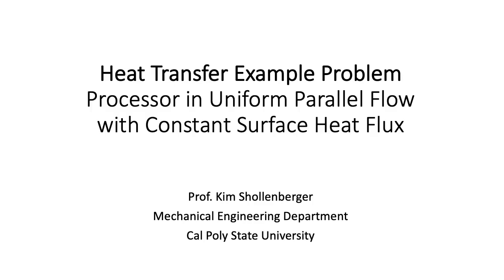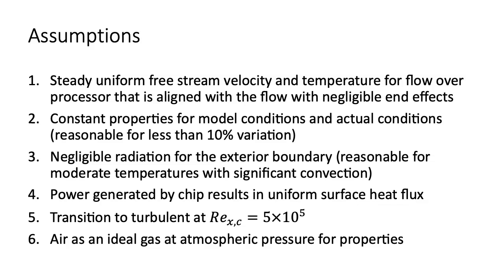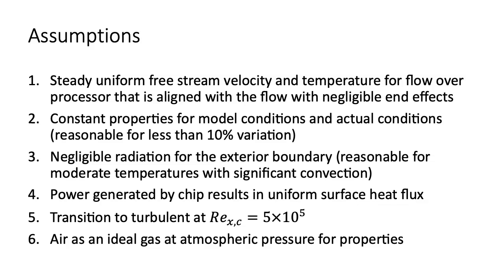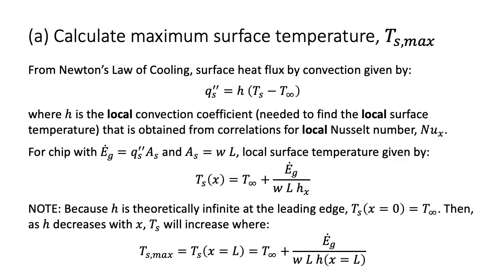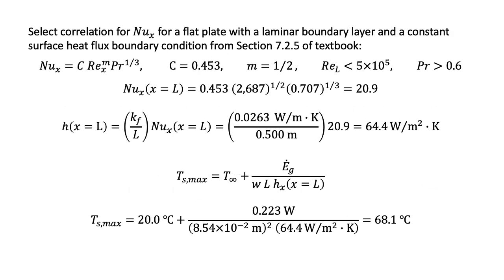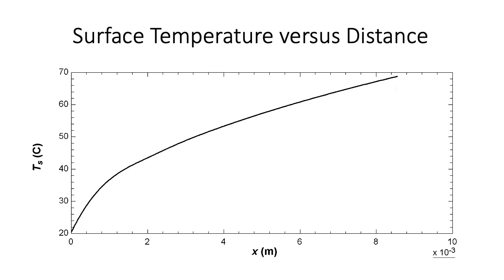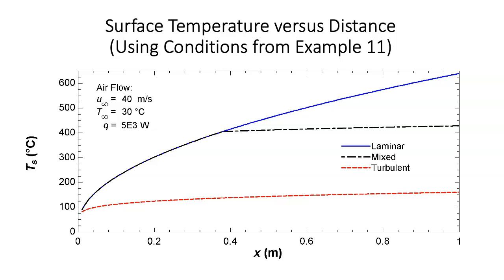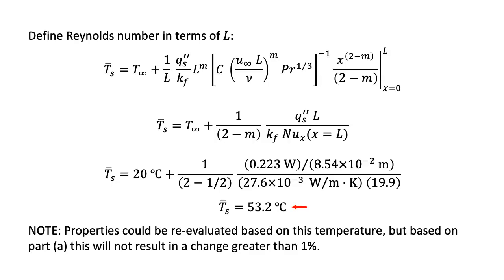ME 350, Example 12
Heat transfer example problem for uniform parallel flow over a plate with constant surface heat flux.